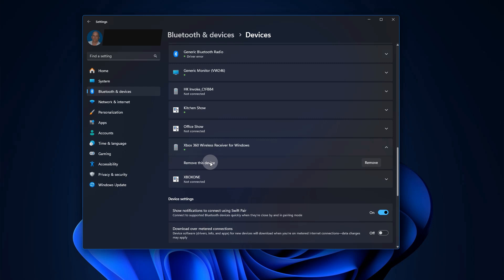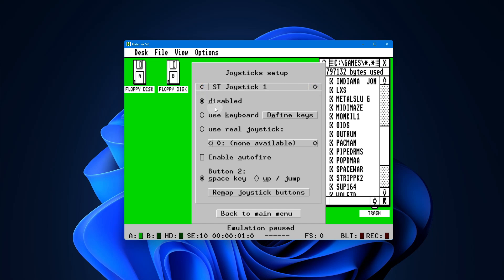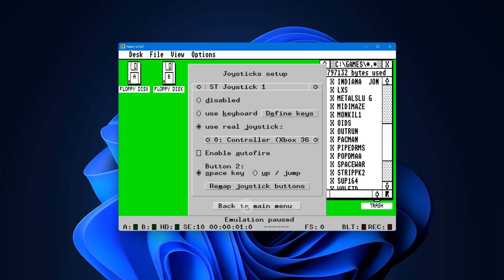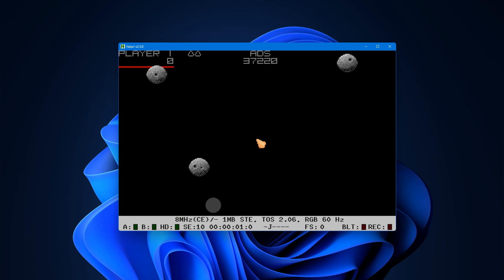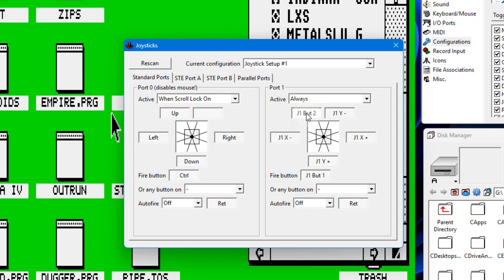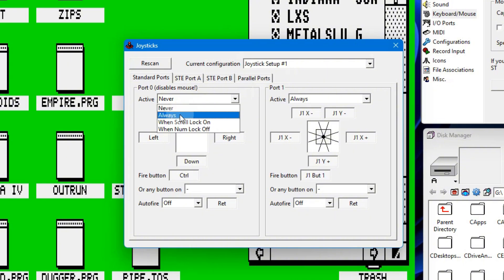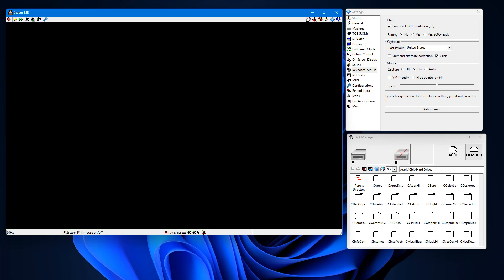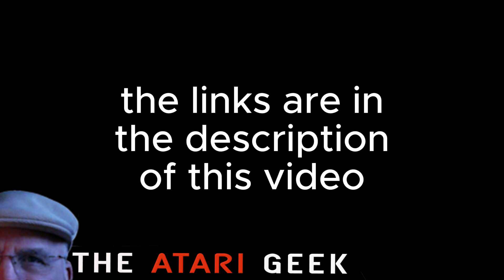Atari ST - Map Your Joystick in the Hatari or STeem Emulators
There are many great Atari ST games that require a joystick. Both the Hatari and STeem emulators allow you to map your Windows joystick so you can play them effectively.

Here's a quick walkthrough on each their configurations and a couple of gameplay examples to show how well the mappings work.